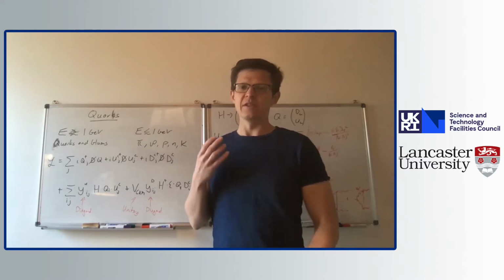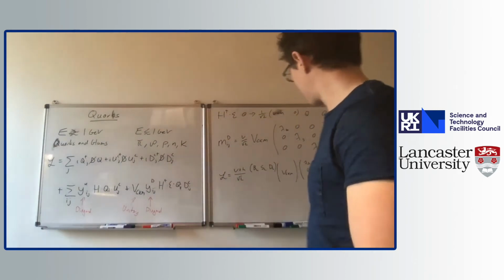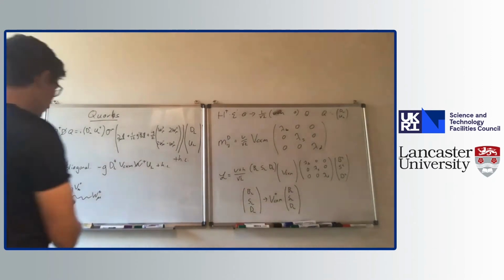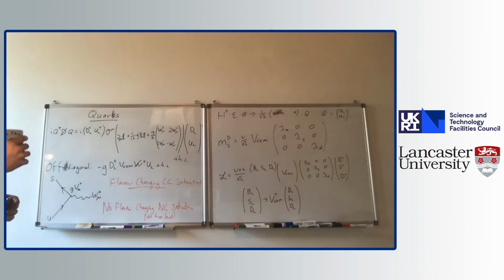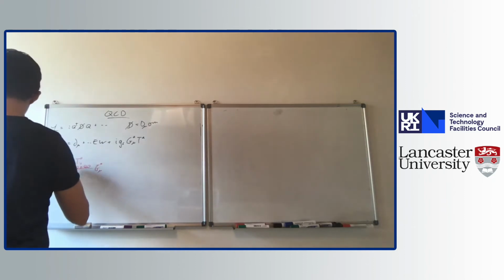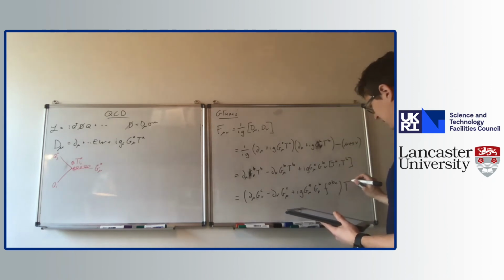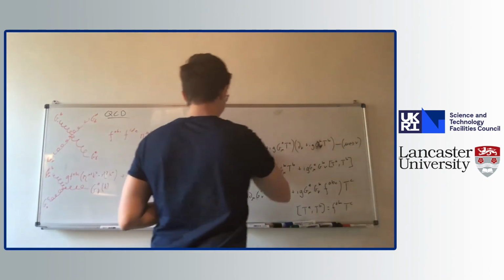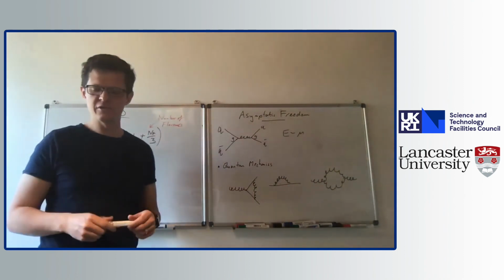The Standard Model 7